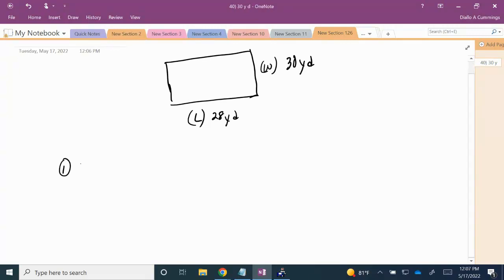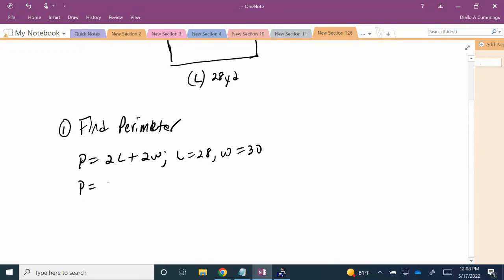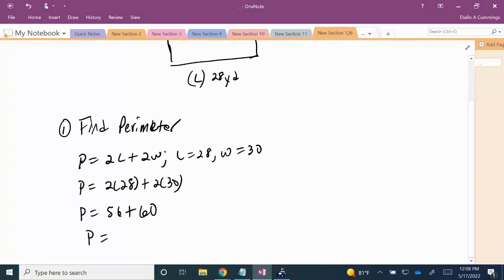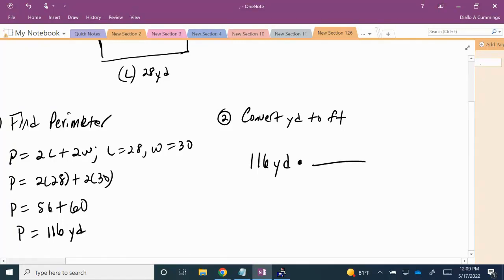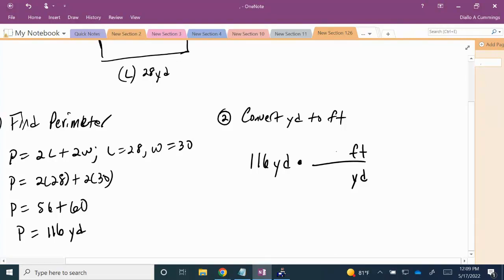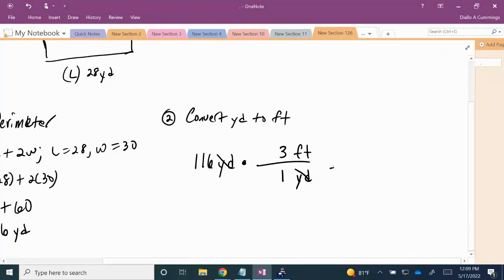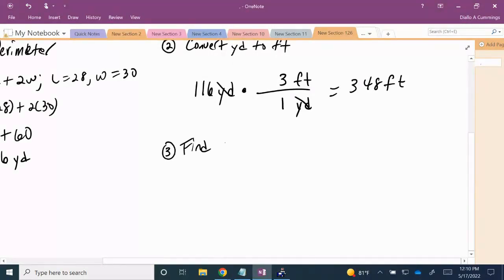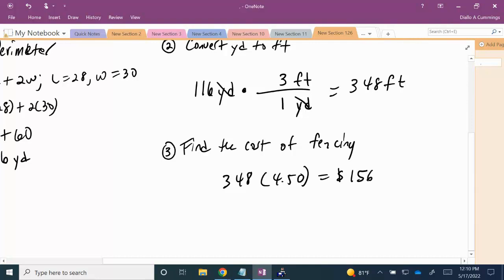cost of fencing